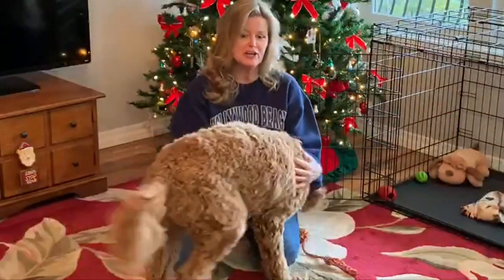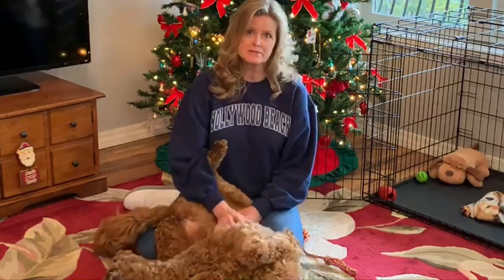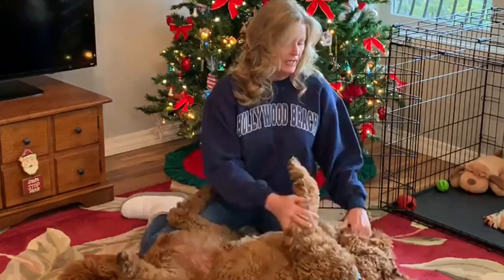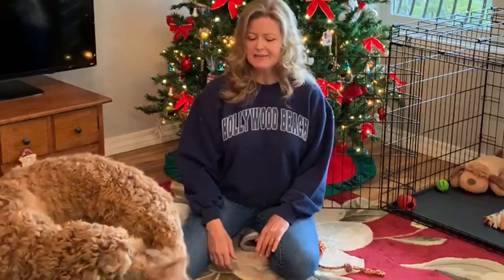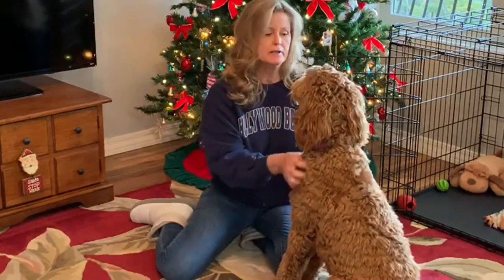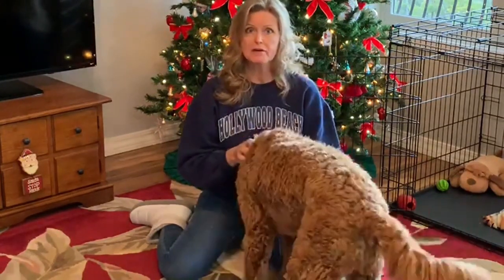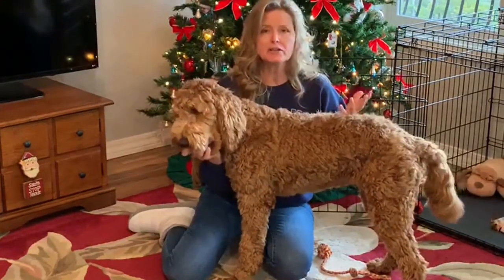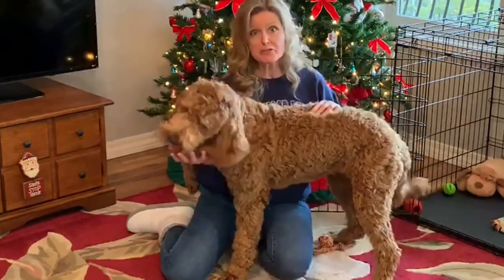Goldendoodle Training Collar / Goldendoodle Coat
Hi folks ~ join me as I talk about Scarlet at 9 months of age and the use of an E-training collar.  Also I'll give you an update on Scarlets coat ... is she wavy or curly??  Follow along and find out!

Vacuum Pumps on eBay that may work for you:

Our Amazon Store: